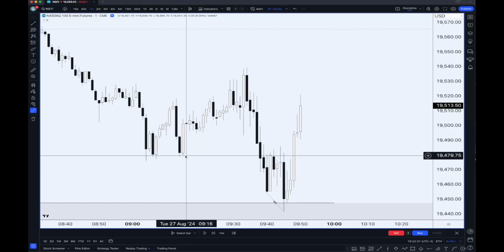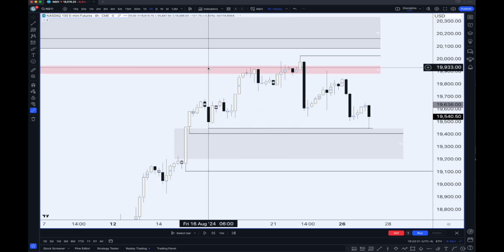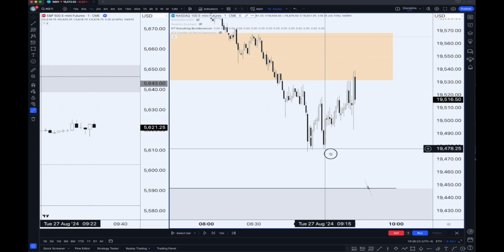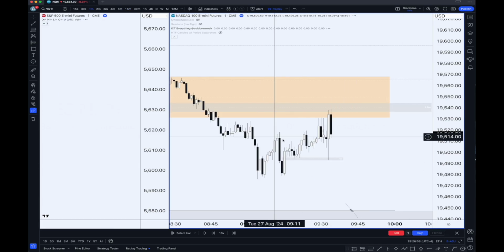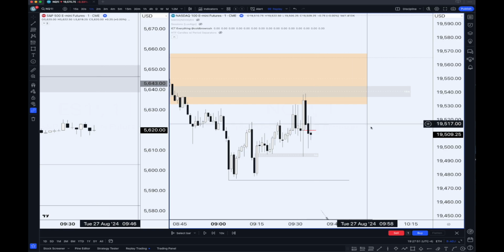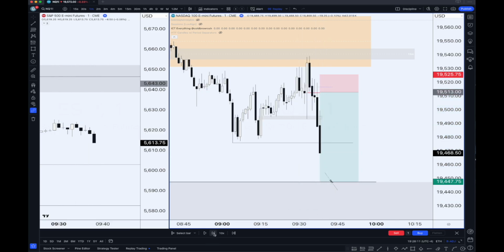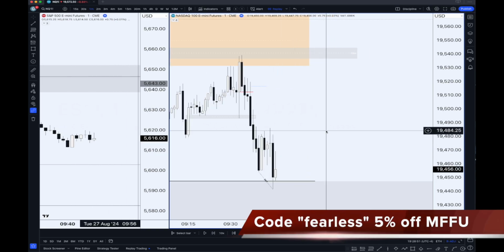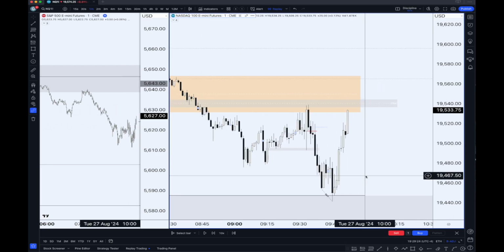How I made $1000+ in 2 minutes | ICT Concepts (Trade Recap)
Making $1000 in 2 minutes trading ICT Concepts